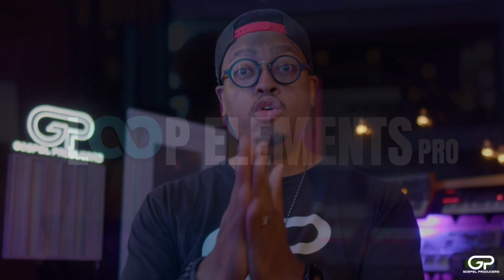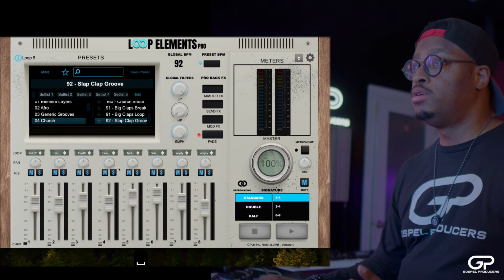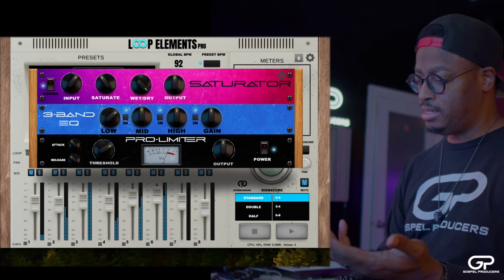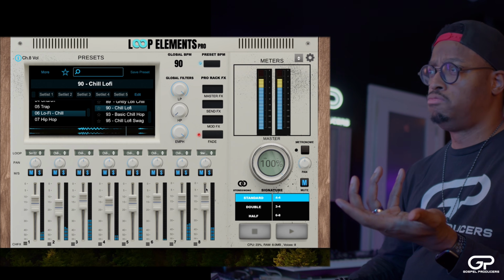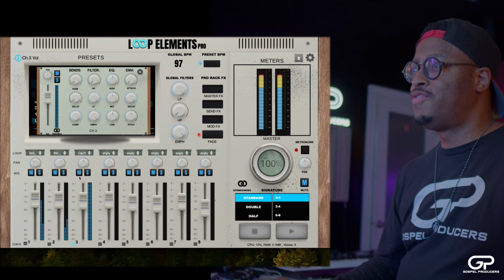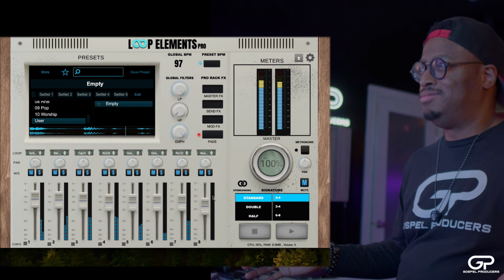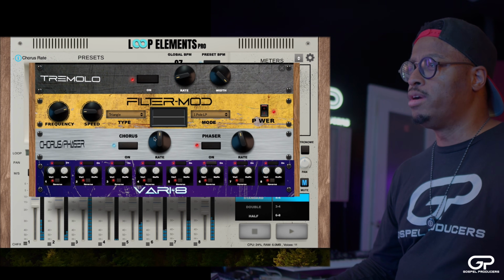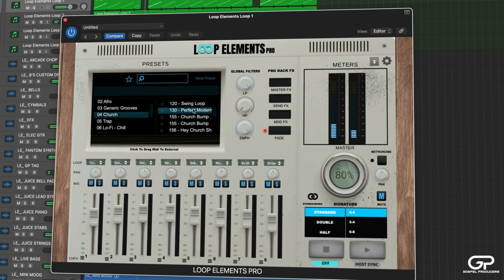the ABSOLUTE BEST way to run Loops LIVE! |Loop Elements Pro Standalone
The Loops You’ve Always Wanted!
Loop Elements Pro is the ultimate tool for producers, musicians, and live performers, delivering unmatched versatility and creative power. With features designed for both studio perfection and live spontaneity, it’s more than a plugin—it’s a game-changer.

This groundbreaking plugin has been 12 years in the making and 4 years in development, building off the success of our previous versions of Loop Elements and Loop Elements Deluxe. Now, it’s here to take your music creation to the next level with even more features, flexibility, and creative potential.

Key Features:

The Ultimate Sample Collection:
Includes all the samples from Loop Elements Vol. 1–3 and Loop Elements Deluxe, plus hundreds of brand-new loops to fuel your creativity.

Standalone & Plugin Versions:
Whether you’re performing live or working in your favorite DAW, Loop Elements Pro adapts to your workflow. Use it standalone for live use or integrate seamlessly with AU, VST3, and AAX versions. (Currently Mac only; Windows coming soon!)

Fully Integrated Loop Mixer:
Layer up to 8 loops to craft your ultimate phat loop. Blend, stack, and build unique textures like never before.

Channel FX on Every Channel:
Customize each loop to perfection with dedicated channel EQ, compression, reverb, delay, modulation effects, and more.
Hundreds of High-Quality Loops: Explore a massive library of loop samples across every genre, including multiple time signatures to fit your creative needs.

Pro-Rack FX Suite:
Shape your sound with premium effects, including EQ, compression, tremolo, reverb, delay, and modulation FX.
Revolutionary “Vari-8” FX Module: Add dynamic variation to any loop on any channel for endless possibilities and fresh inspiration.

250+ Loop Presets:
Dive into instant creativity with pre-made loops designed for every genre. Perfect for jumpstarting your ideas.

Built-In Key Commands:
Streamline your workflow with computer keyboard shortcuts that give you total control over all the plugin’s features.

The Future of Loop Creation
With its unparalleled power and intuitive design, Loop Elements Pro empowers you to create the loops you’ve always wanted. Whether you’re crafting beats in the studio or taking your sound to the stage, this is the tool that will transform your music production forever.
Available now for Mac.
(Windows version coming soon!)